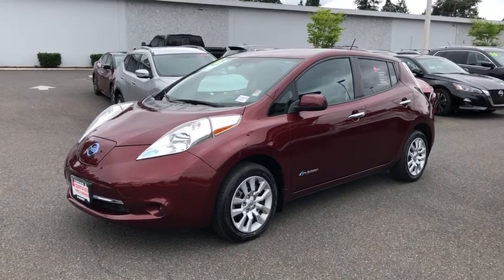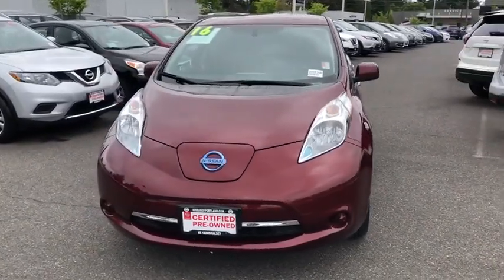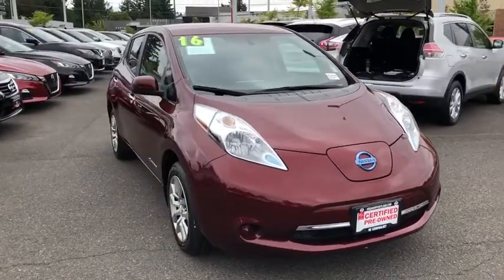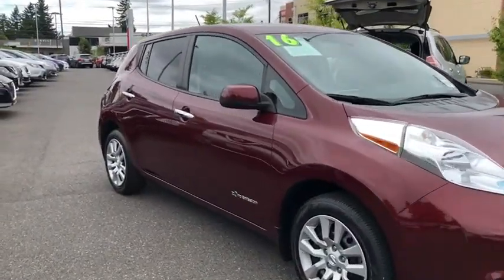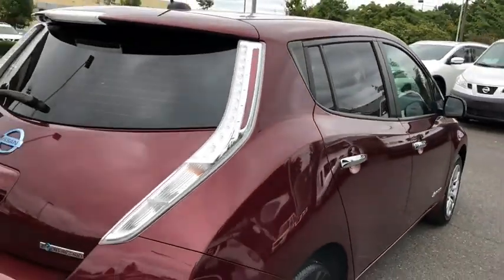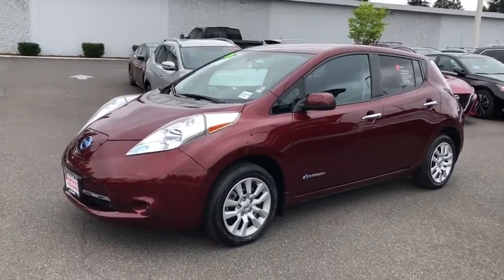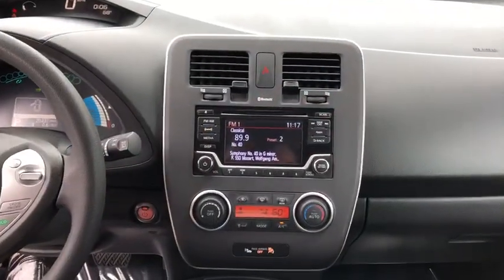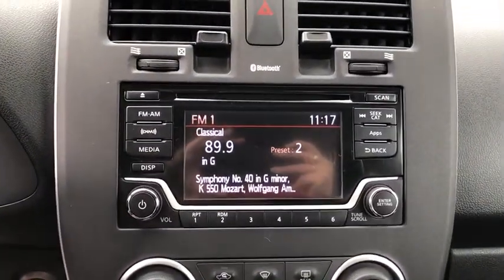2016 Nissan LEAF Portland, Beaverton, Vancouver, Gresham, Hillsboro, OR 2038356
COULIS RED Used 2016 Nissan LEAF available in Portland, Oregon at Nissan of Portland. Servicing the Beaverton, Vancouver, Gresham, Hillsboro, OR area.
2016 Nissan LEAF HB S *Ltd Avail* - Stock#: 2038356 - VIN#: 1N4AZ0CP0GC306830

CARFAX 1-Owner, Nissan Certified, GREAT MILES 20,428! Heated Seats, CD Player, Keyless Start, Smart Device Integration, Bluetooth CLICK ME!  KEY FEATURES INCLUDE Heated Driver Seat, Back-Up Camera, Satellite Radio, iPod/MP3 Input, Bluetooth, CD Player, Keyless Start, Smart Device Integration, Heated Seats Nissan S with COULIS RED exterior and Black interior features a Electric Motor.   OPTION PACKAGES CHARGER PACKAGE 6.6 kW Onboard Charger, 6 kW output, Quick Charge Port. Rear Spoiler, MP3 Player, Keyless Entry, Child Safety Locks, Steering Wheel Controls.   EXPERTS RAVE Edmunds.com's review says The 2016 Nissan Leaf's battery pack is located under the floor beneath the seats, a design that contributes to the car's airy cabin and rear seats roomy enough even for tall passengers. Cargo room behind the rear seats is generous, at 24 cubic feet..   SHOP WITH CONFIDENCE CARFAX 1-Owner 7-year/100,000-Mile Limited Warranty, 167-Point Inspection and Reconditioning, 24-Hour Roadside Assistance and Towing Assistance, Rental Car, CARFAX Vehicle History Report, SiriusXM Satellite Radio with 3-month trial subscription   Pricing analysis performed on 8/10/2019. Please confirm the accuracy of the included equipment by calling us prior to purchase.